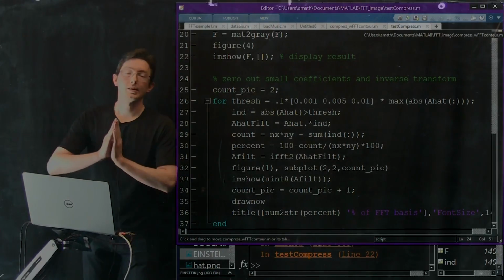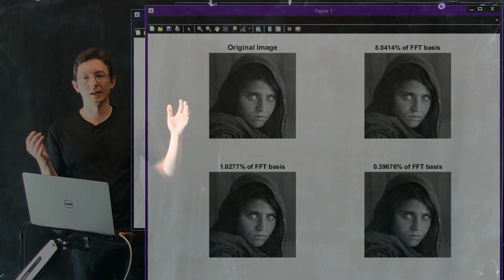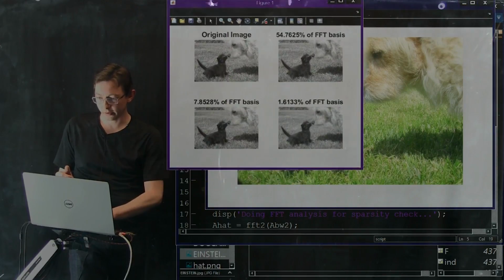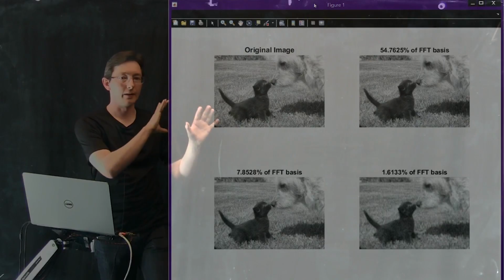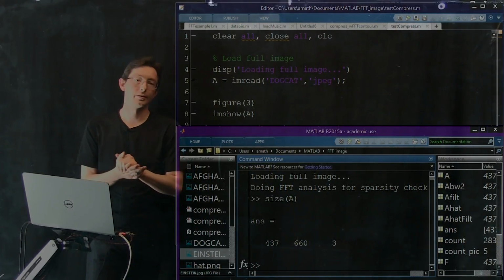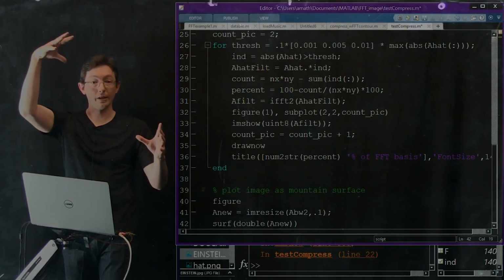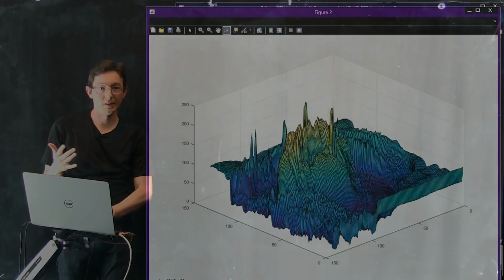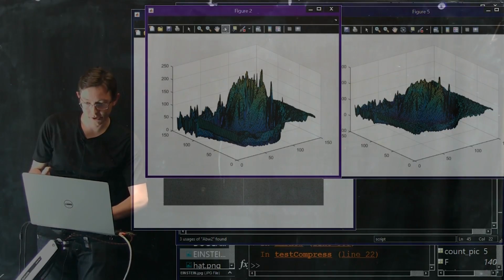Fourier Transforms: Image Compression, Part 3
Fourier Transforms: Image Compression
Part 3

Instructors:
Nathan Kutz: faculty.washington.edu/kutz
Bing Brunton: faculty.washington.edu/bbrunton
Steve Brunton: faculty.washington.edu/sbrunton